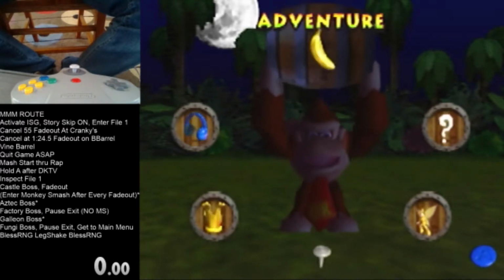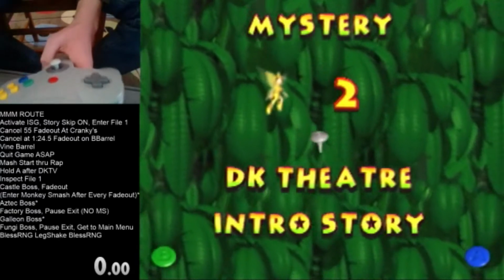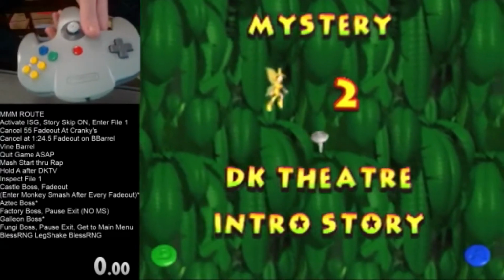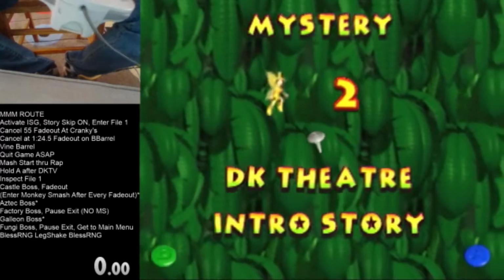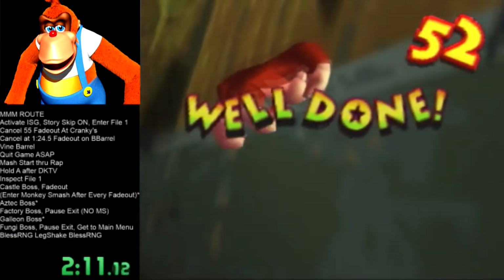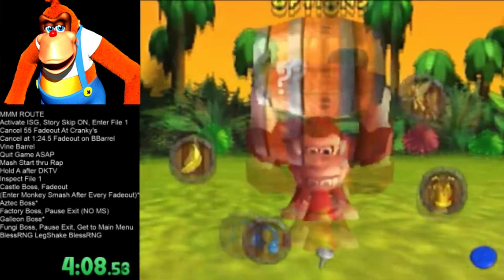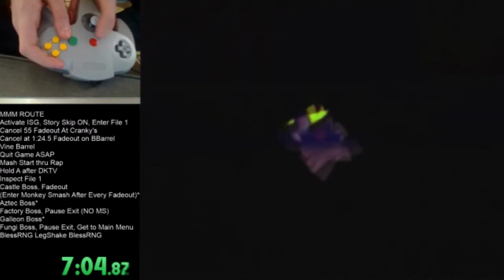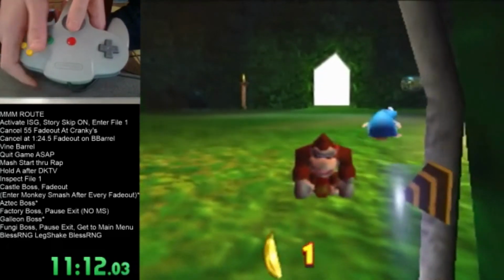Intro/Main Menu Mode to Enter Japes - DK64 No Levels Early In-Depth Speedrun Tutorial (Part 1 of 12)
Resources For This Route:

No Levels Early Resource Document - Includes all current written routes of NLE, which includes the one depicted in this tutorial for N64 and VC, as well as routes for PAL and JP

Example Runs - Good runs that use the route depicted in this tutorial, done by vanitydot and Xafication respectively

MMM/INTRO

In this first part of the DK64 No Levels Early In-depth Tutorial, we will be going over the rules of the category, essentials to run the category, Main Menu Mode, and entering the first level, Jungle Japes.

TIMESTAMPS:

Preface - 0:00
Introduction - 0:26
Category Rules/Restrictions - 1:36
Intro to Main Menu Mode/Intro Story Glitch - 2:23
Essentials to Run the Category - 5:17
Activating Intro Story Glitch - 6:46
Intro Story Fadeouts - 8:27
Starting Main Menu Mode - 10:58
Side Effects of MMM - 16:07
Escaping Training Grounds/Swim Through Vertical Walls - 18:15
Entering Japes - 19:46